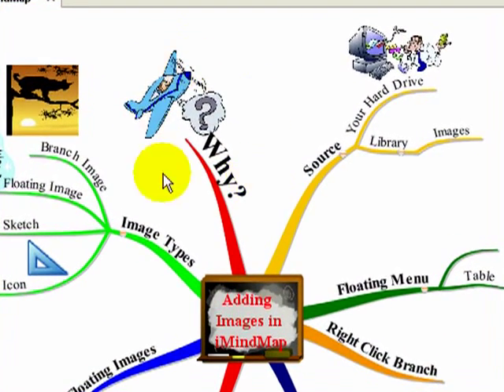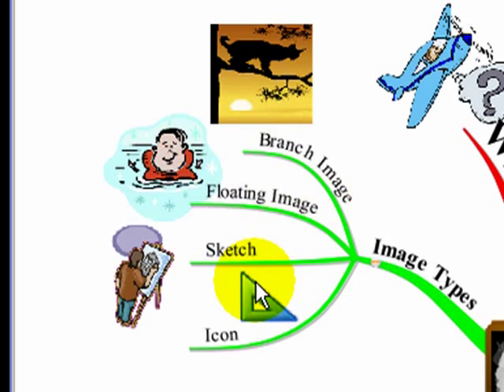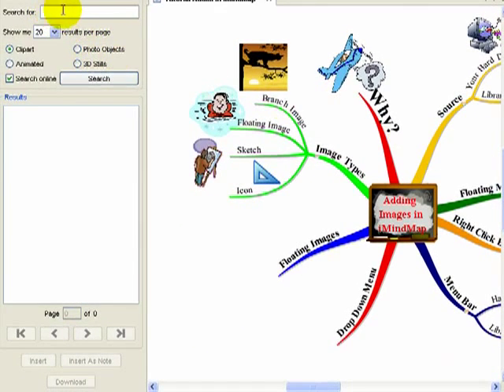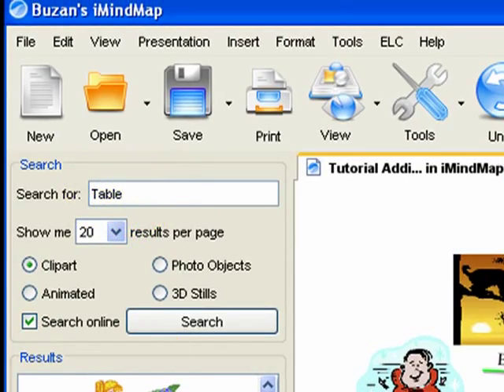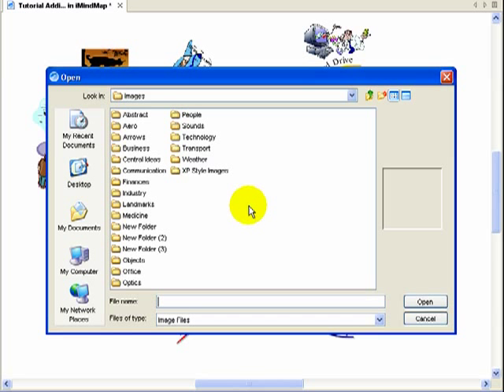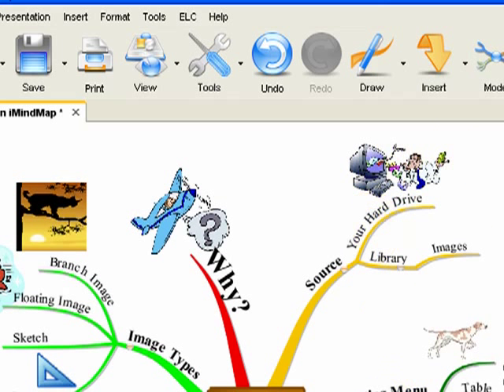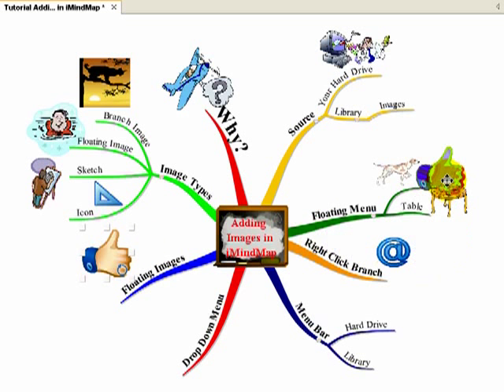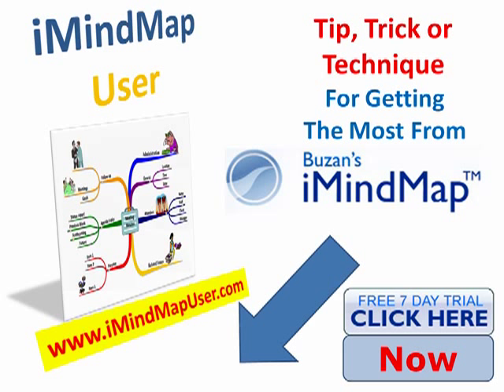iMindMap - Adding Images to Your Mind Map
- iMindMap is a very easy Mind Map Software to use.  A key feature of Buzan's iMindMap and the Mind Mapping process, is the addition of images to your mind maps.  This brief video shows you how to add images in iMindMap.